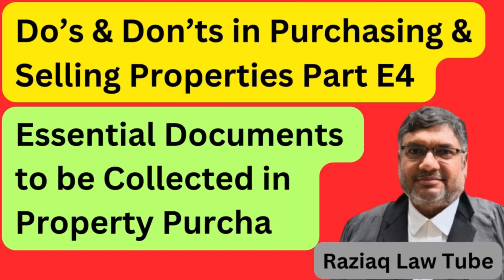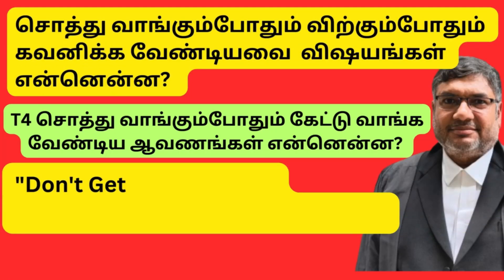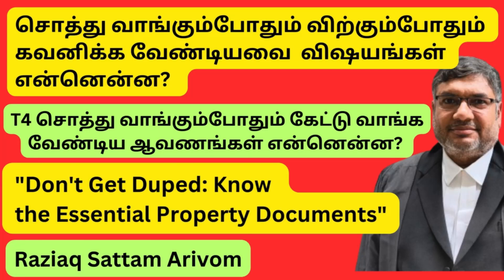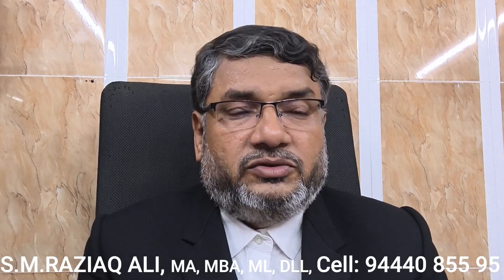Do's and Don'ts in Purchasing and Selling Property, - சொத்து வாங்க விற்கும்போது கவனிக்க வேண்டியவை E6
Common Description:
Welcome to my video series, "Do's and Don'ts in Purchasing and Selling Property." In this series, I, as a legal professional, will guide you through the various legal aspects that every buyer and seller should keep in mind during property transactions. Each video focuses on a specific legal issue related to property deals. Through 30+ videos, we will explore the most crucial legal guidelines, provide actionable tips, and help you avoid common pitfalls when buying or selling real estate. Whether you're a first-time homebuyer, a seasoned investor, or a property seller, these videos will arm you with the knowledge to ensure a smooth and legally compliant transaction.

Common Taglines: "Your Guide to Safe and Legal Property Transactions", "Master the Legal Aspects of Real Estate Deals", "Essential Do’s and Don’ts for Property Buyers and Sellers", "Avoid Legal Pitfalls in Your Next Property Transaction", "Navigating Property Law with Confidence",
Common Hashtags

எங்கள் வீடியோ தொடர்களில், " சொத்து வாங்குவதிலும் விற்பனை செய்யுவதிலும்." நான், ஒரு சட்ட வல்லுநராக, சொத்து வாங்குவதற்கும் விற்பனை செய்யுவதற்கும் முக்கியமான சட்ட அம்சங்களை உங்களுக்கு விளக்குவேன். ஒவ்வொரு வீடியோவும் ஒரு குறிப்பிட்ட சட்ட விஷயத்தை மையமாகக் கொண்டுள்ளது. 30+ வீடியோக்கள் மூலம், சொத்து வாங்குவதற்கும் விற்பனை செய்யுவதற்கும் சட்ட வழிகாட்டுதல்களை, செயலாக்கக்கூடிய அறிவுரைகளை மற்றும் சொத்து வாங்குவதற்கும் விற்பனை செய்யுவதற்குமான பொதுவான பிழைகளை தவிர்க்கவும் உங்களுக்கு உதவுவோம். நீங்கள் முதல் முறையாக வீட்டை வாங்குபவர், அனுபவம் வாய்ந்த முதலீட்டாளர் அல்லது சொத்து விற்பனையாளர் என்றாலும், இந்த வீடியோக்கள் சொத்து வாங்குவதற்கும் விற்பனை செய்யுவதற்கும் உதவும். சொத்துப் பரிமாற்றங்களில் சட்டக் குறிப்புகளை கைப்பற்றவும், உங்கள் சொத்து முதலீடுகள் பாதுகாப்பான, உறுதியாகவும் சட்டப்படி சரியானதாக இருக்க உறுதி செய்யவும் எங்கள் வீடியோக்களை தொடர்ந்து பார்க்கவும்.
Hashtags in Tamil: சொத்து சட்டம், சொத்து குறிப்புகள், # சொத்து வாங்குவதற்கும் விற்பனை செய்யுவதற்கும் சட்ட ஆலோசனை, சொத்து பரிமாற்றங்கள், வாங்குவதும் விற்பனை செய்வதும், சொத்து சட்ட வழிகாட்டி, சொத்து சட்டம், சொத்து ஒப்பந்தங்கள்,

Specific Video Title:
"Essential Documents for Property Purchase | Do's & Don'ts in Real Estate"
Specific Video Description:
In this Specific Video, I Have discussed about the Essential Documents which we have to collect in purchasing the Property.
"Ensure a smooth and secure property transaction! In this video, I outline the crucial documents to collect and demand when buying a property. Learn:
- List of essential documents (Title Deed, Sale Deed, Encumbrance Certificate, etc.)
- Importance of each document
- Why demanding these documents is crucial
- Tips for verifying document authenticity
Don't risk your investment! Watch this video to understand the legal aspects of property purchase and safeguard your rights."

"Reveal Property Truth!

Links
2. aliassociates.net

You Tube Channels;
raziaq sattam arivom
raziaq lawtube
Address:
S.M.Raziaq Ali, MA, MBA, ML, DLL, PGDG&C,
Ali Associates,
35/3 Siyali Street, Chennai 600 002